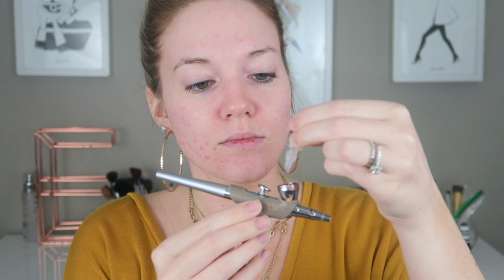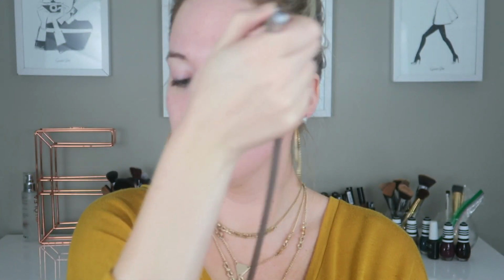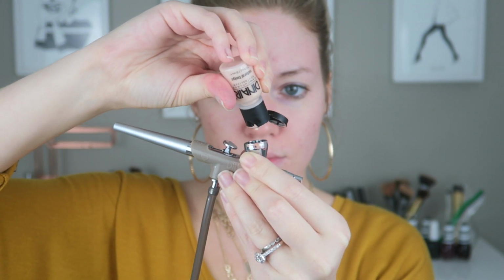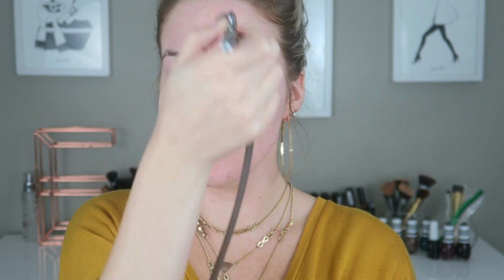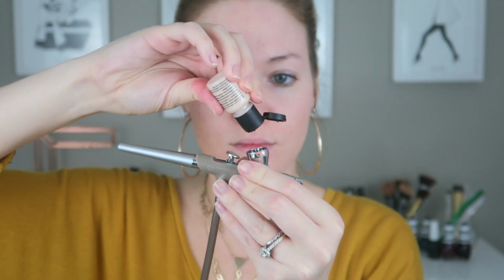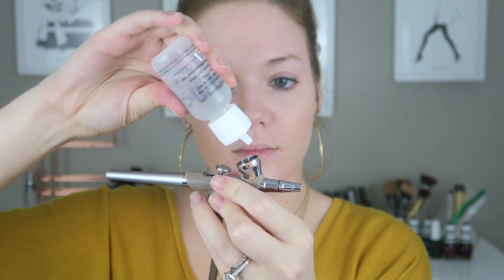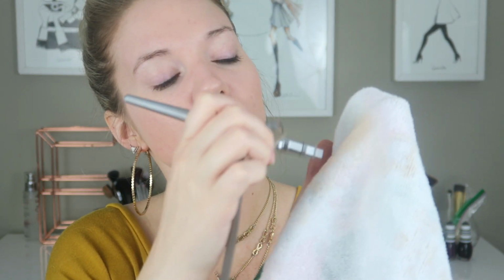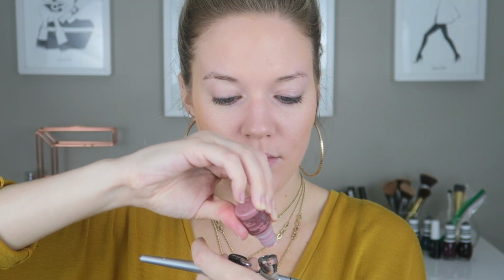DINAIR AIRBRUSH REVIEW & TUTORIAL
SIGMA BRUSHES:
Want to grab some of my favorite Sigma Brushes?

LOVING TAN
USE CODE emilyyorlando FOR FREE MITT WITH MOUSSE PURCHASE